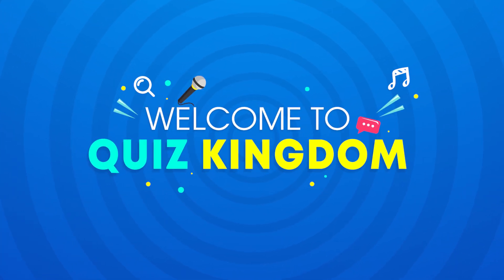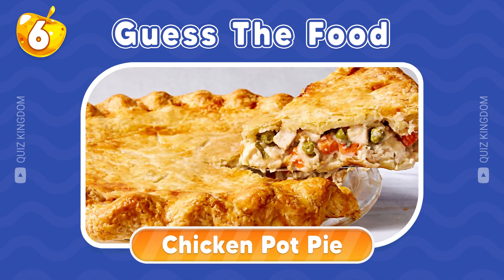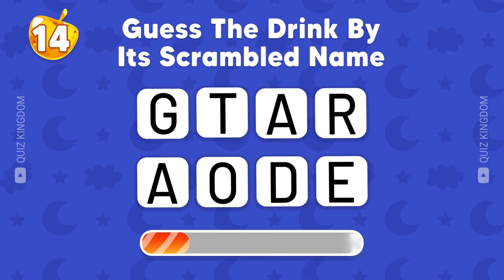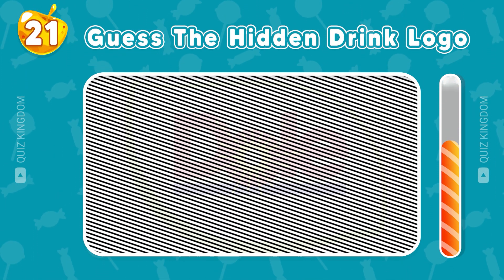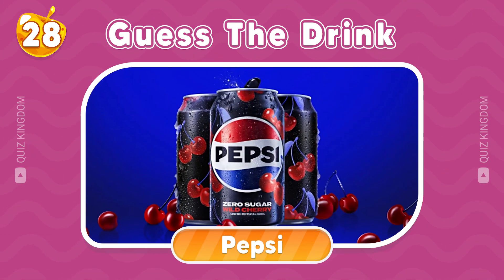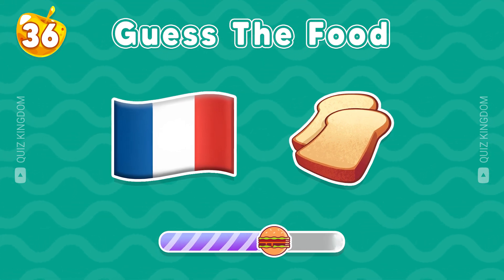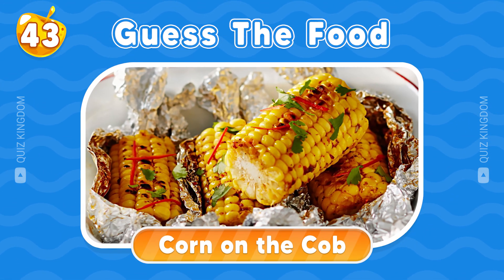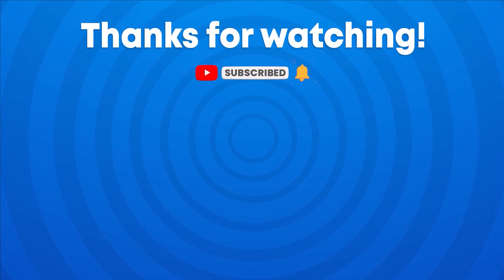Guess The FOOD By Emoji 🍔 | 50 Food And Drink Emoji Quiz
Welcome to our newest food emoji quiz video – "Guess The FOOD By Emoji | 50 Food And Drink"! Test your knowledge with this fun and challenging food and drink emoji quiz! In this video, we've compiled a series of emojis representing different types of food and drinks. Your task is to guess the food by emoji! Get ready to put your puzzle-solving skills to the test as you try to decipher the emoji codes in this guess the food and drink emoji quiz. Let's get started!